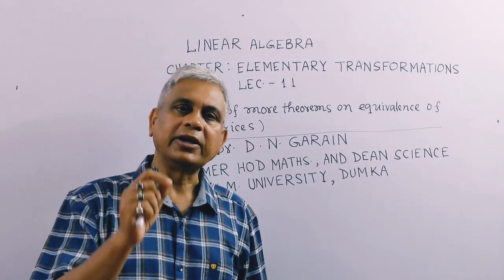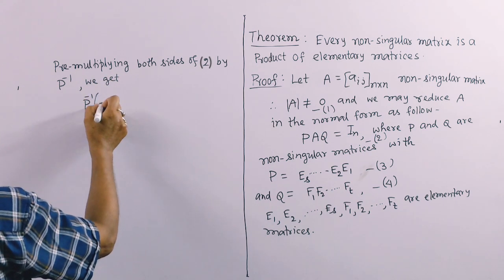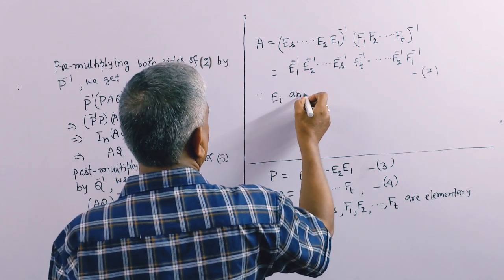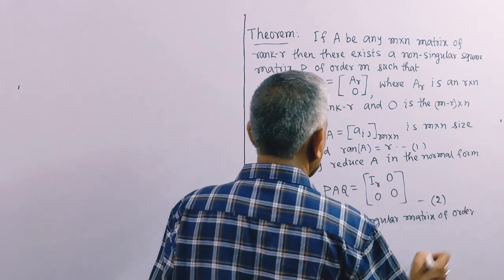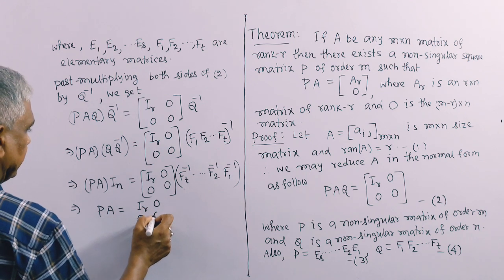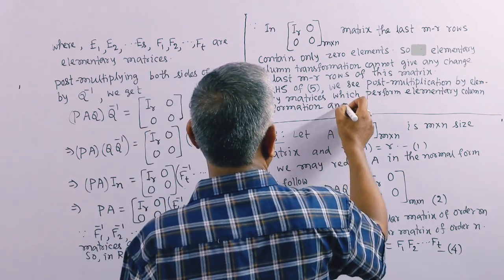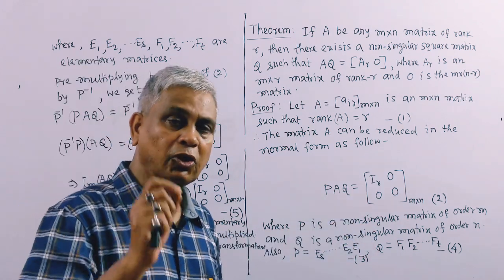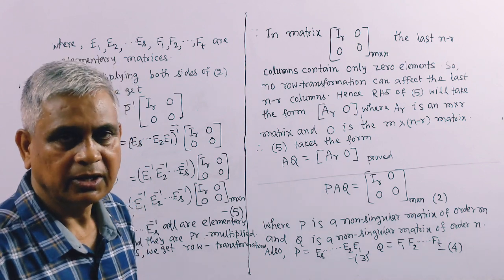Elementary Transformations, Lec.-11 (Proofs of more theorems on equivalence of matrices)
Some theorems on equivalence of matrices have been proved.